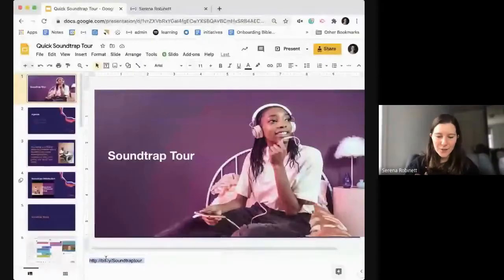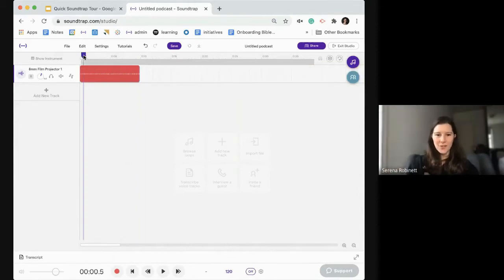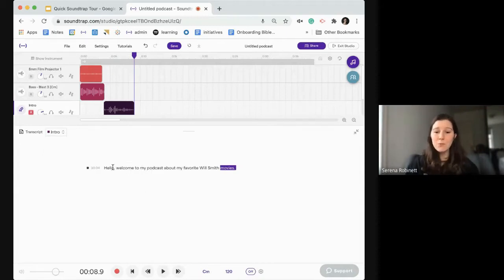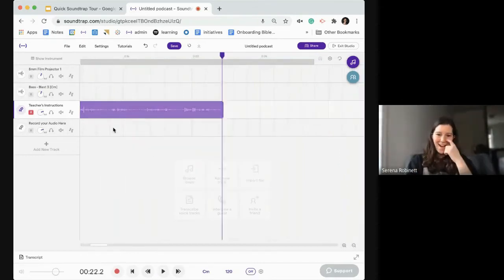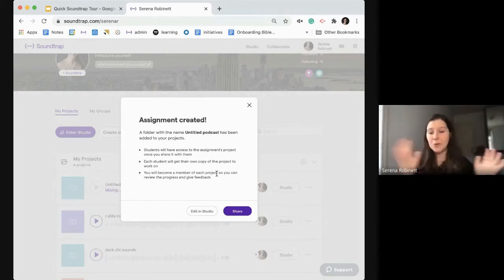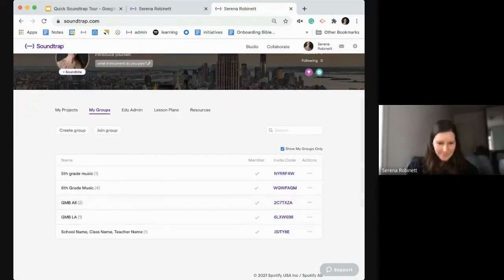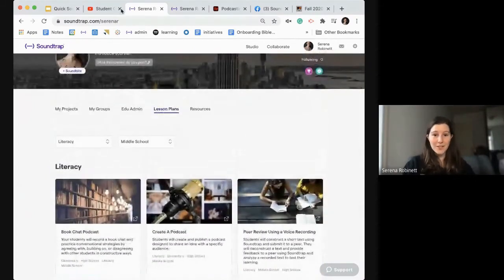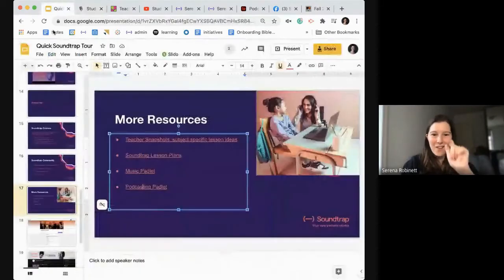KPDSB: Soundtrap (Podcasting & Voice Responses)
KPDSB Colleague Connect (Spring 2021) is a professional learning series exploring technology tools that support instruction and assessment.

Note: Due to an internet issue the sound and video are not aligned.